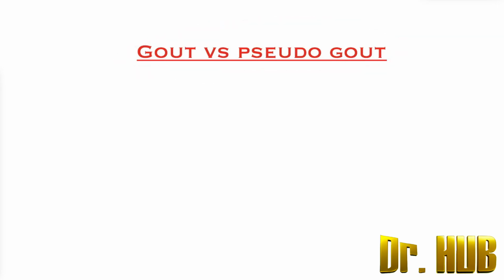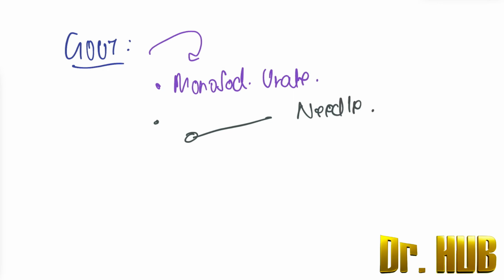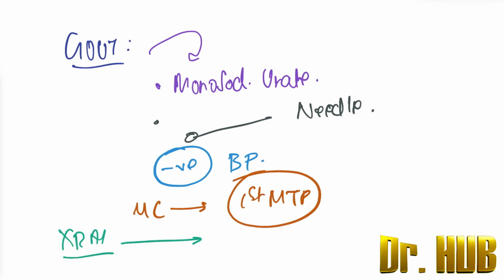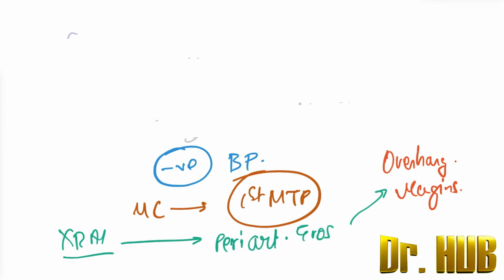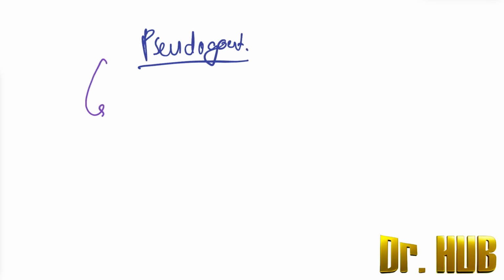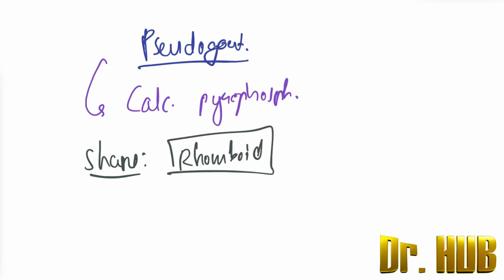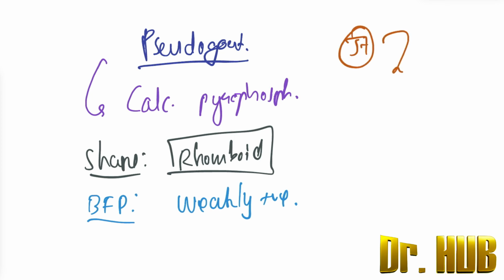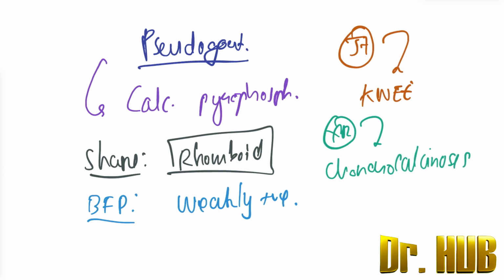Gout vs pseudo gout